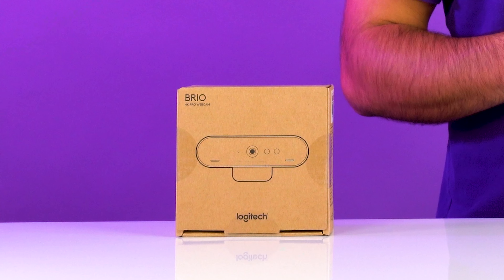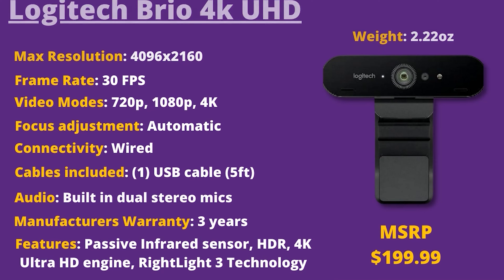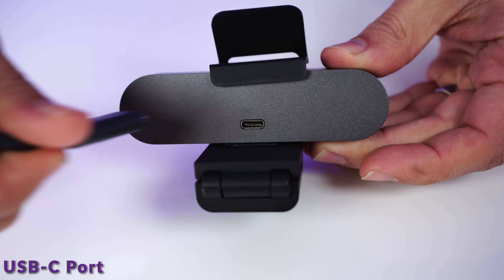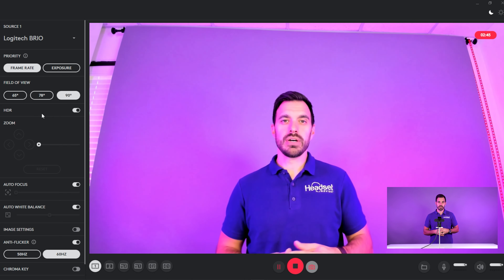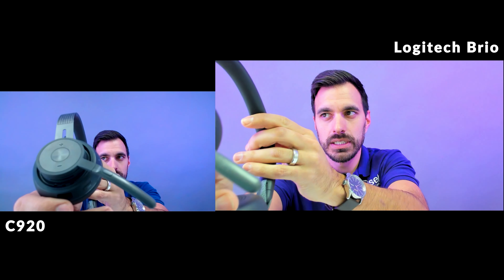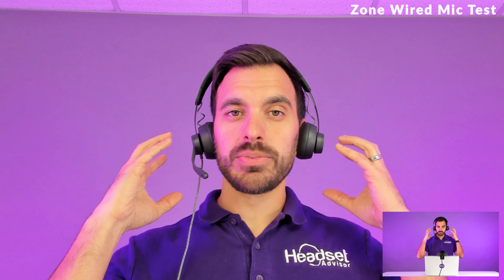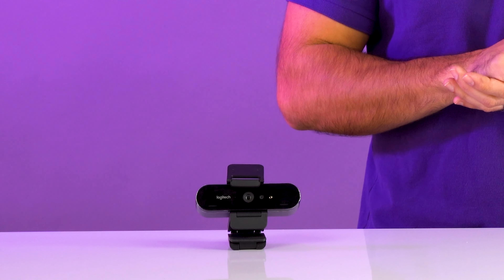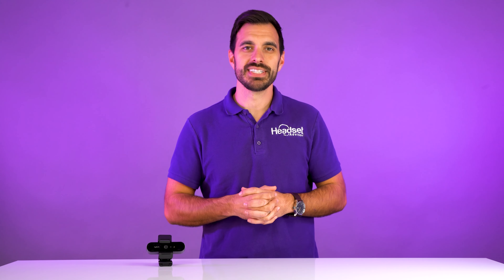Logitech Brio 4K Webcam Review + Webcam Test!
Want MORE mic noise cancellation? Try neep noise cancelling software free

In this video David reviews the Logitech Brio 4K UHD webcam. Learn about the different specs as we test out this webcam and compare it to the C920 to help you decide if this is the right webcam for you!

🟣Featured Product🟣

Time stamps:

0:00 - Intro
0:42 - Unboxing
1:04 - Tech Specs
1:20 - Design
2:52 - Camera performance
3:52 - Comparison C920 vs Logitech Brio
4:53 - Webcam audio test
6:14 - Final thoughts